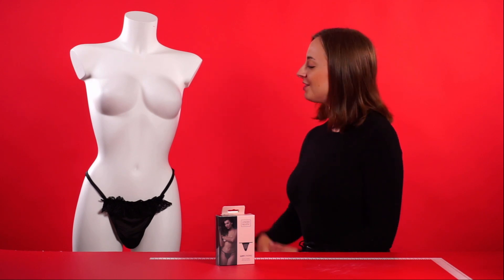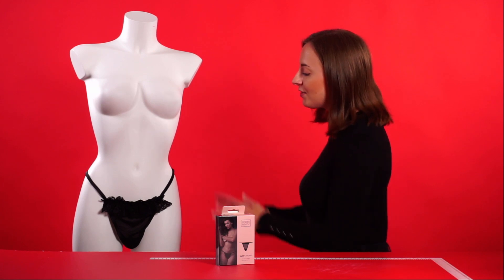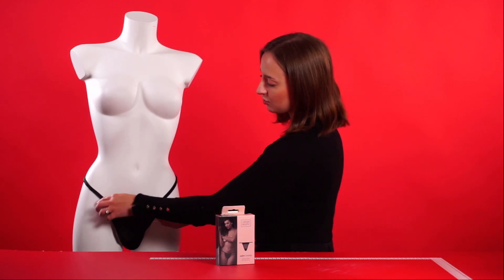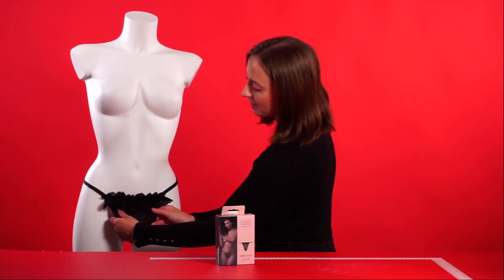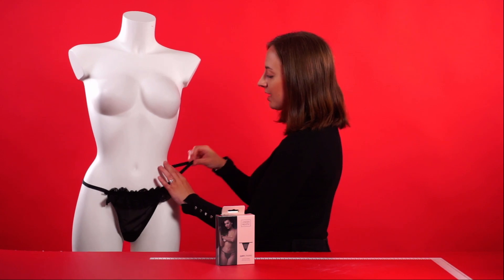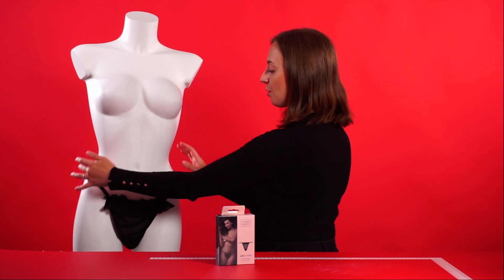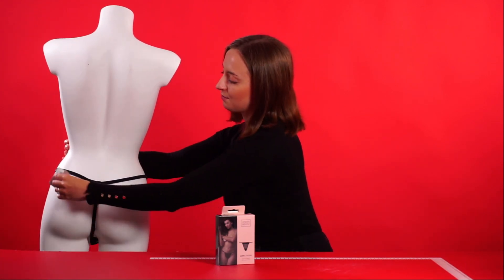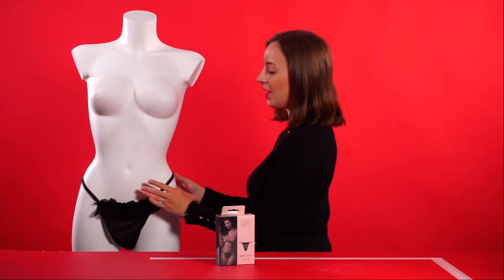Underneath Lucy G-String Review | PABO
This G-string is mostly see-through and fits beautifully. Wear the small straps up high to bring out your curves in a seductive way. This G-string is made of elastic material.